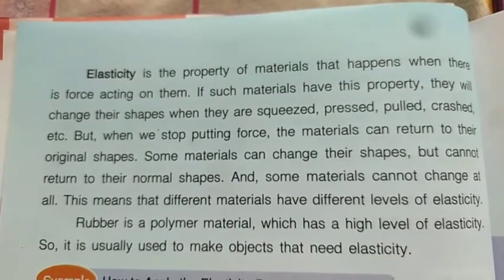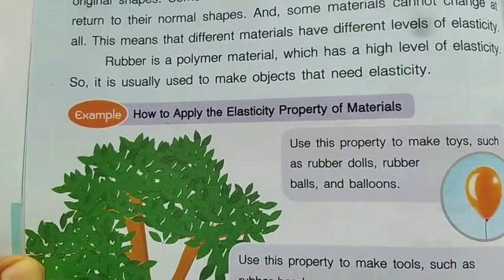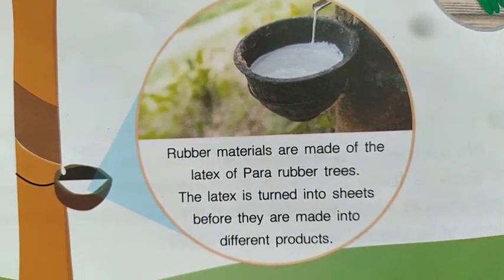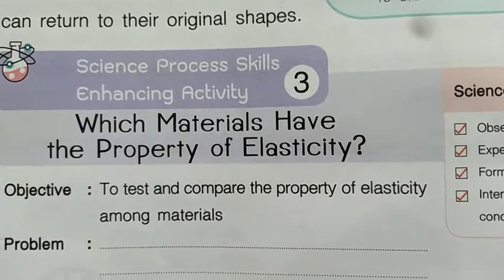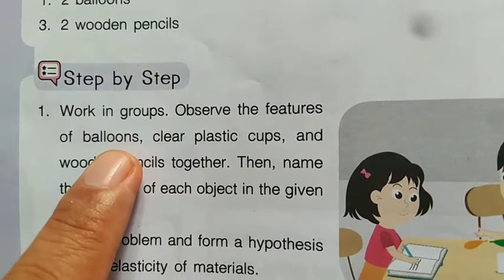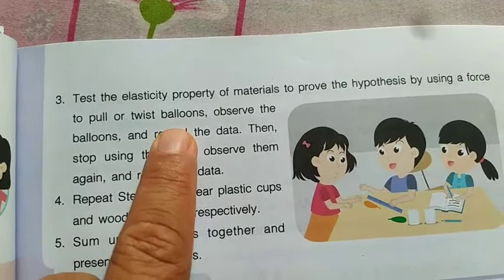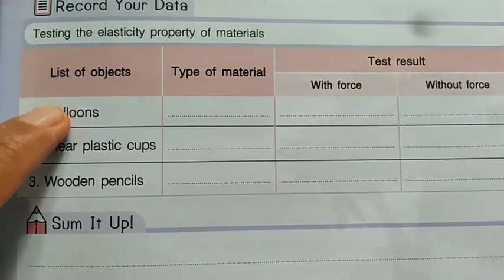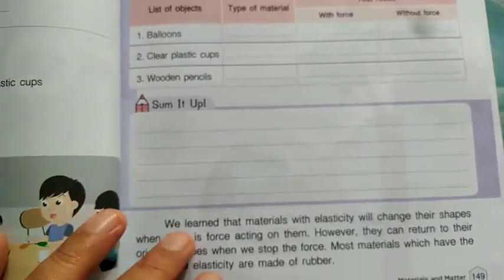Science 4 Lesson 41 Term 2, Elasticity of Materials, pp. 148-150